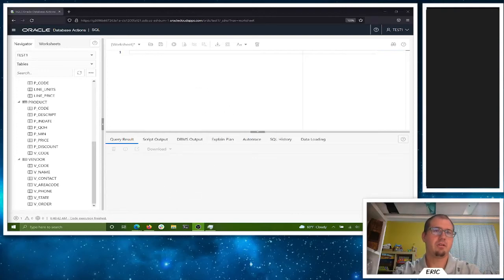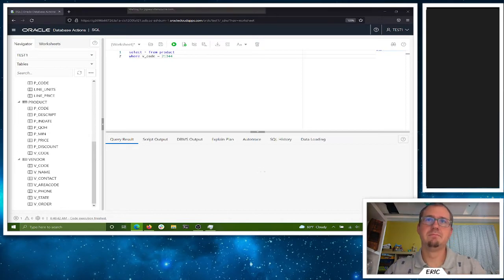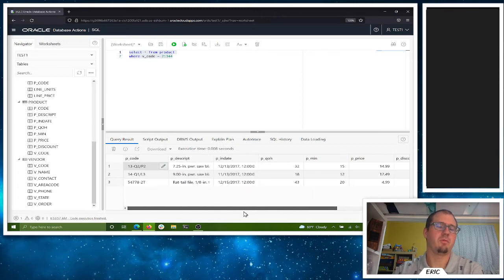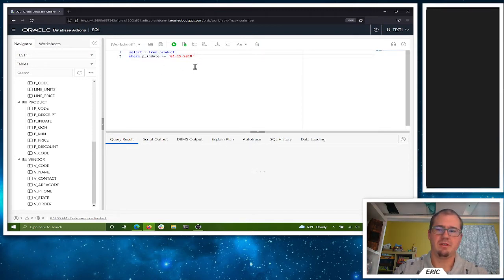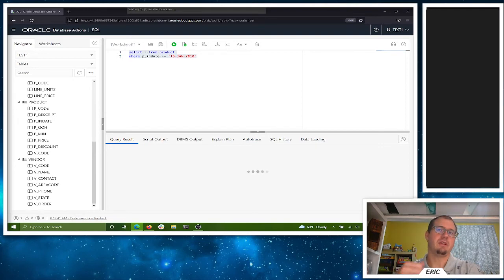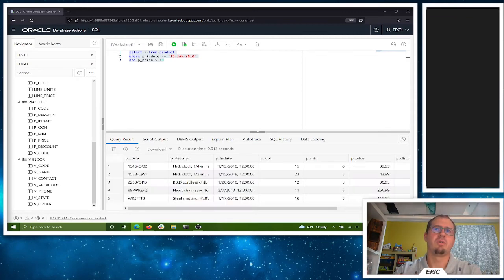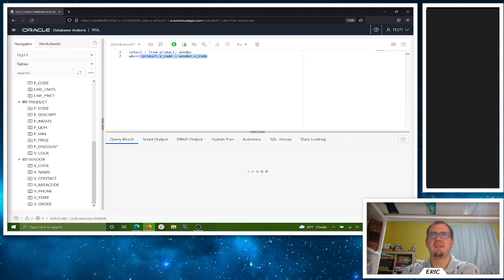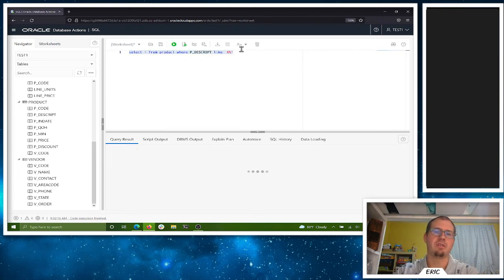CIS 1200 Database Systems - 7.6 Where clause